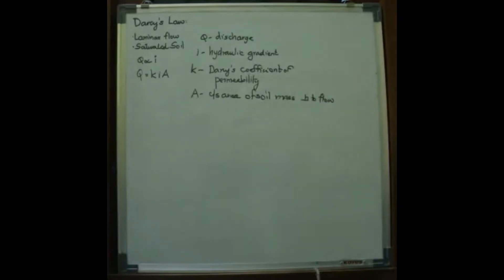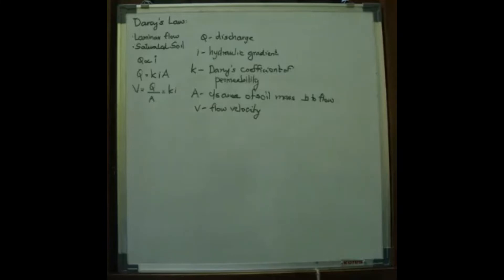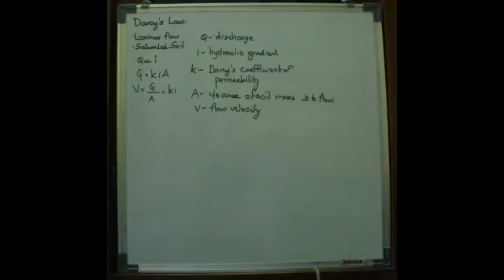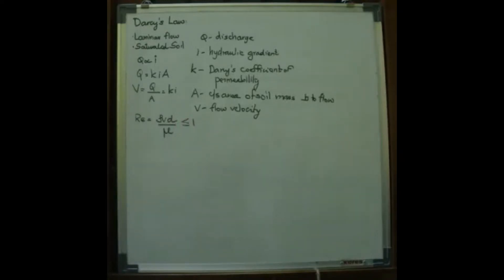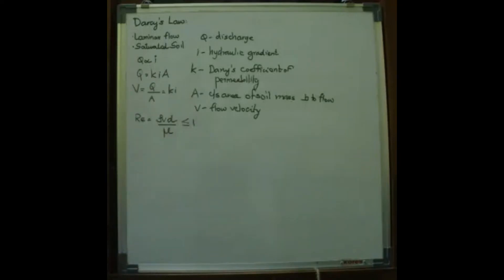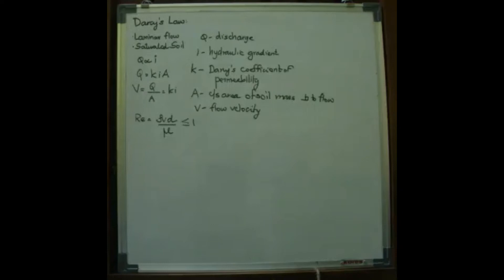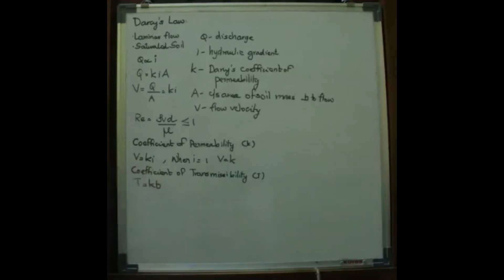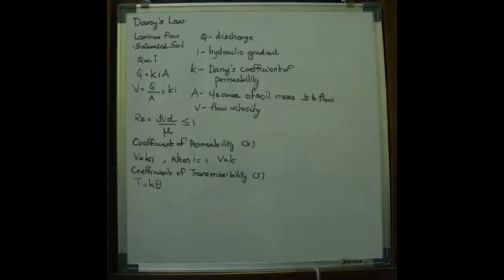HWRE MODULE 5 PART 3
B.tech Civil Engineering lectures.
Hydrology and Water Resources Engineering (HWRE)